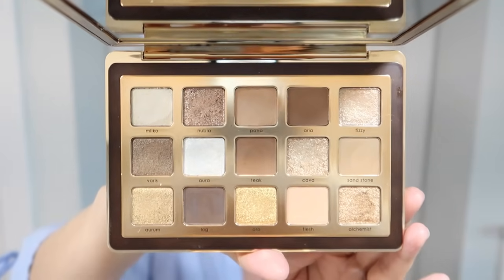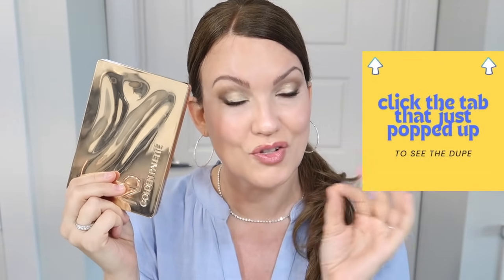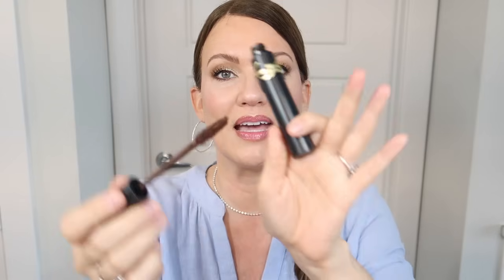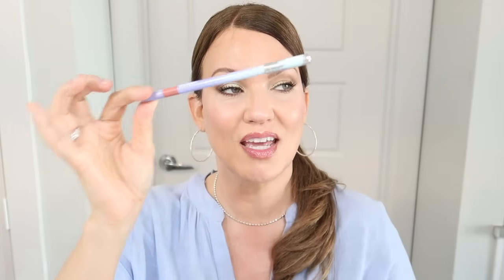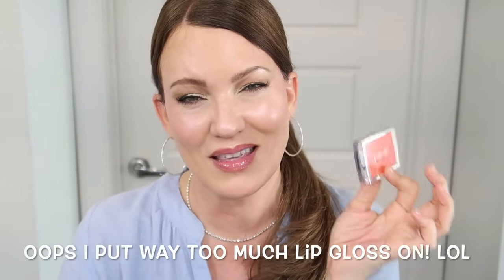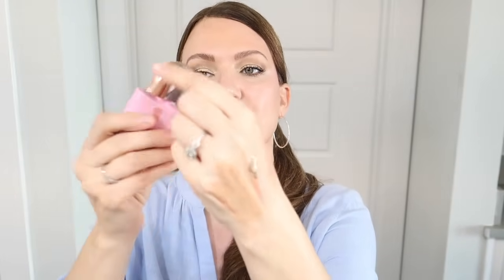⚠️DON'T Fall for all the HYPE!!!! I tested HYPED UP NEW MAKEUP & SKINCARE so YOU DON'T HAVE TO!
19 PRODUCTS REVIEWED / MENTIONED:
▪️1. NATASHA DENONA GOLDEN EYESHADOW PALETTE

▪️2. DR IDRISS MAJOR FADE ACTIVE SEAL DARK SPOT VITAMIN C GEL MOISTURIZER

▪️3. DR IDRISS MAJOR FADE DARK SPOT AHA FACE MASK

▪️4. DAE MIRAGE MIST LEAVE IN HAIR CONDITIONER

▪️5. YSL LASH CLASH BROWN EXTREME VOLUME MASCARA

▪️6. IT CC MATTE FOUNDATION SPF 40 (new formulation)

▪️7. KOSAS HOTLINER HYALURONIC ACID CONTOURING LIP LINER (Beyond)

▪️8. KOSAS BLUSH IS LIFE BAKED TALC FREE BLUSH

▪️9. MERIT BEAUTY DAY GLOW DEWY HIGHLIGHTING BALM

▪️10. GISOU HONEY INFUSED HYDRATING LIP OIL (Watermelon Sugar)

▪️11. DIOR ROSY GLOW BLUSH

▪️12. CIELE SCULPT & PROTECT SPF 30 BRONZING CONTOUR STICK (medium)

▪️13. KOSAS DREAM BEAM SILICONE-FREE MINERAL SPF 40 (Sunlit - tinted)

▪️14. HAUS LABS BY LADY GAGA COLOR FUSE LONGWEAR HYDRATING GLASSY LIP + CHEEK BLUSH BALM STICKS

▪️15. NATASHA DENONA GOLDEN GLIMMER GLOSS SHIMMERING LIP PLUMPER

▪️16. FENTY BEAUTY BY RIHANNA GLOSS BOMB OIL LUMINIZING LIP OIL N' GLOSS (Superfine Sugar)

▪️17. WESTMAN ATELIER BABY CHEEKS LIP + CHEEK CREAM BLUSH STICK (Poppet)

▪️18. HOURGLASS PHANTOM VOLUMIZING GLOSSY LIP BALM

▪️19. GXVE BY GWEN STEFANIE DEWYPLUMP COLLAGEN LIP GEL

No pressure to EVER use my links. But if you do, thank you bunches! Please consult with your Dr before trying products I discuss. Products mentioned are what works FOR ME.